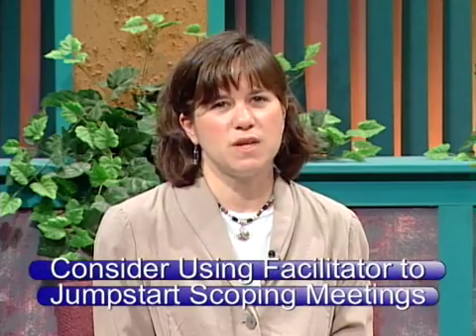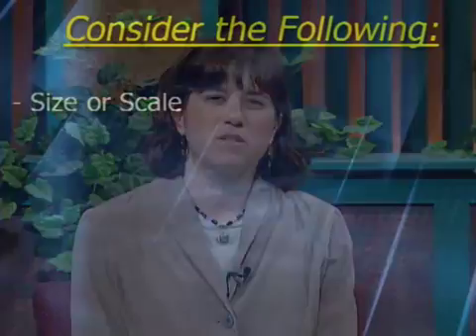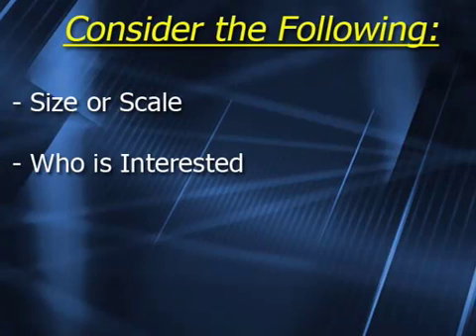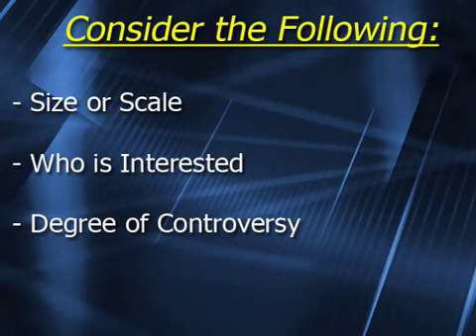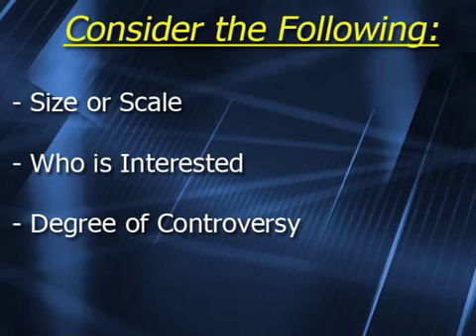NEPA Analysis Process: Scoping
In this 9-minute video, you’ll learn the difference between internal and external scoping, and review a scoping case study and comment disposition table from Alaska.